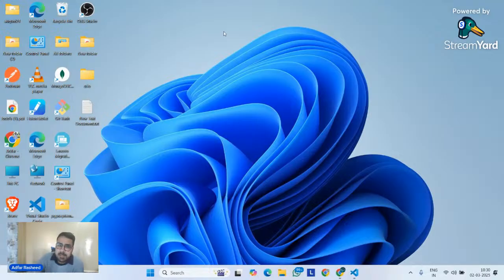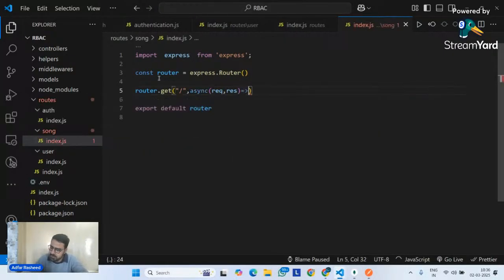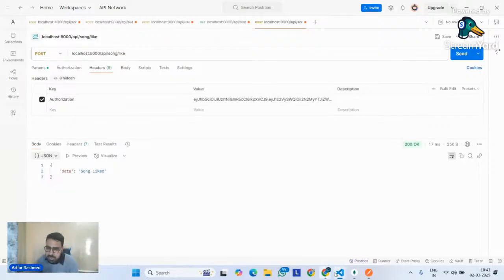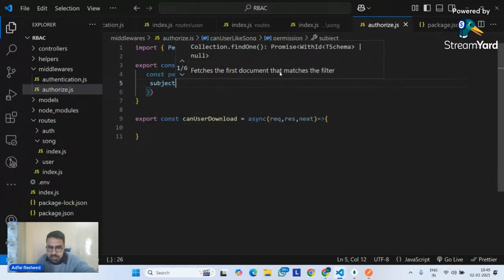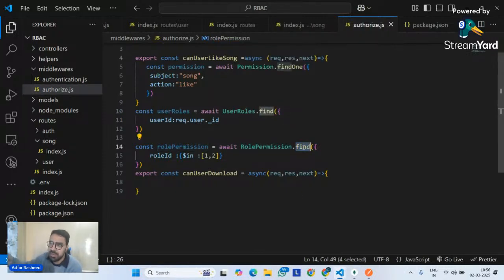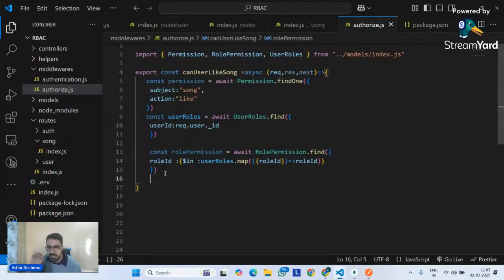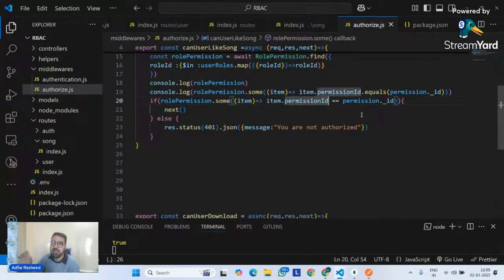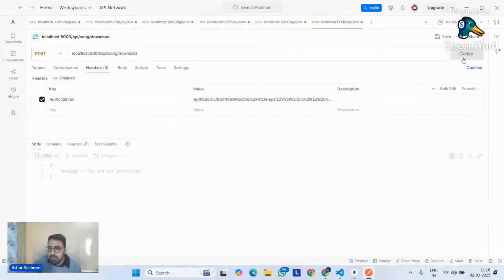Role-Based Access Control (RBAC) in MERN Stack -Part 3 : Lecture 53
🔐 Want to implement secure and structured access control in your MERN applications? Join me LIVE as I break down Role-Based Access Control (RBAC) step by step!

🔥 In this session, you'll learn:
✅ The need for RBAC in modern applications
✅ Setting up user roles (Admin, Educator, Student, etc.)
✅ Implementing role-based permissions using JWT
✅ Protecting routes and resources efficiently
✅ Hands-on coding for real-world applications

Whether you're a beginner or an advanced developer, this session will help you implement secure access control in your projects. See you LIVE!